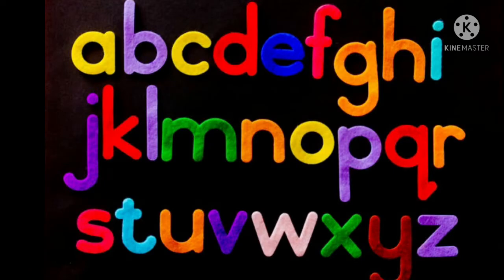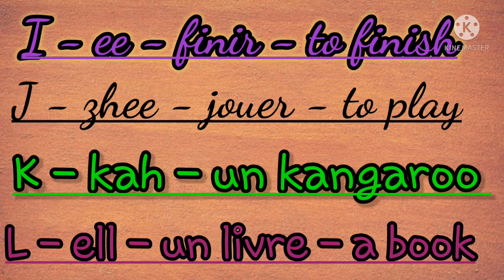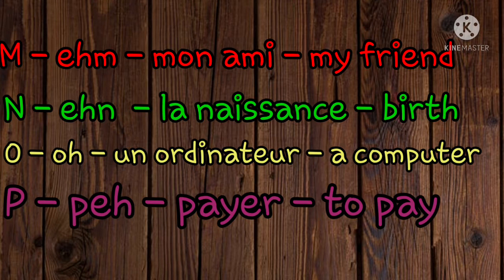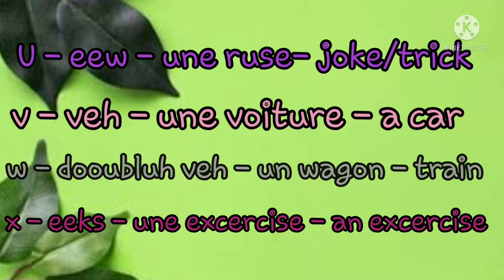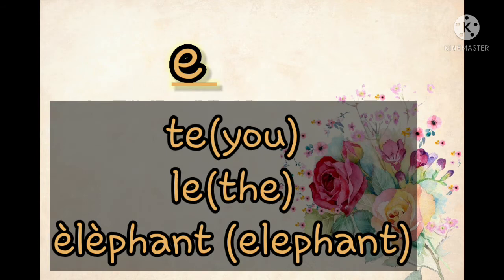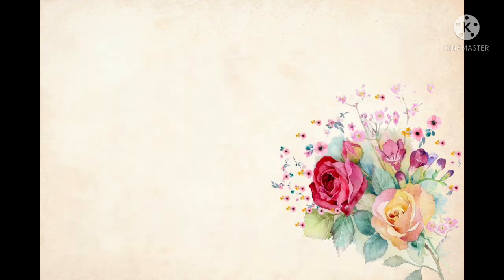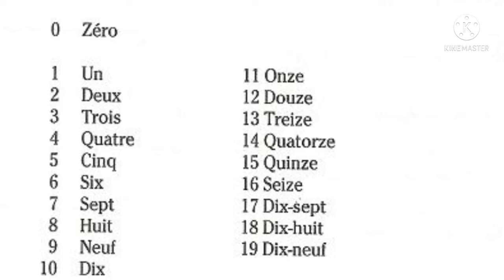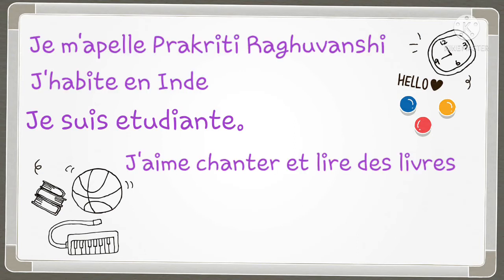FRENCH LEARNERS SERIES BASIC FRENCH 1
Hey friends
Prakriti here

FRENCH LEARNERS SERIES❤

le nombre PDF on my Telegram channel
Here you will be shared french notes,exercise and all required study material